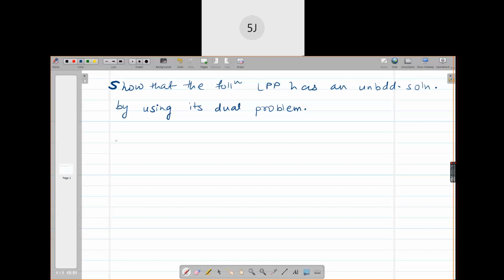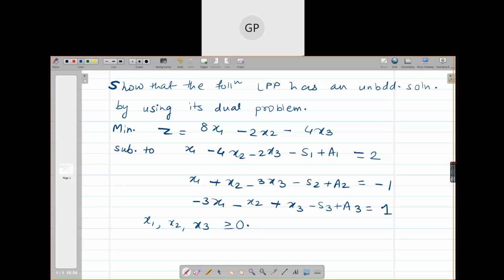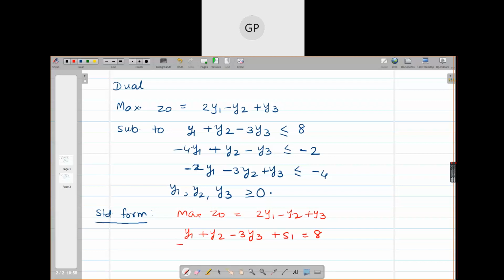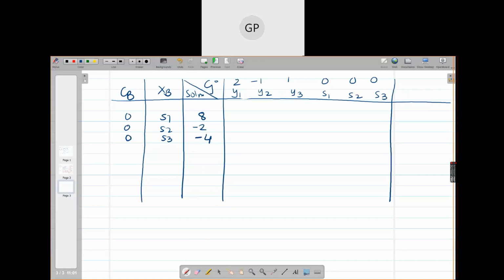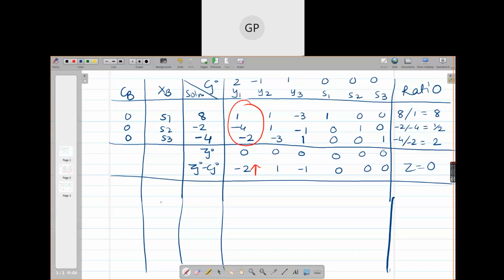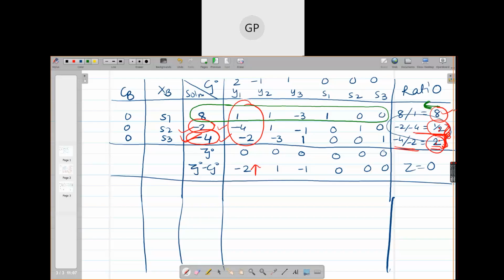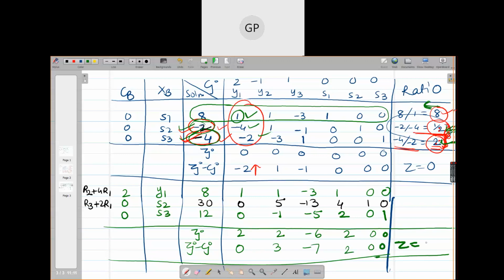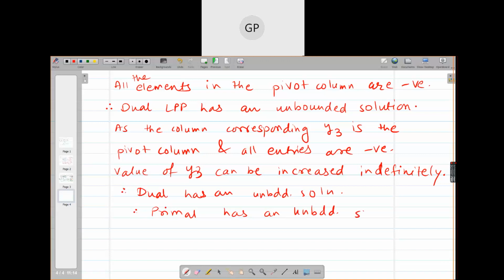SYBSC OR 4 03 2021 DualityandSimplex2